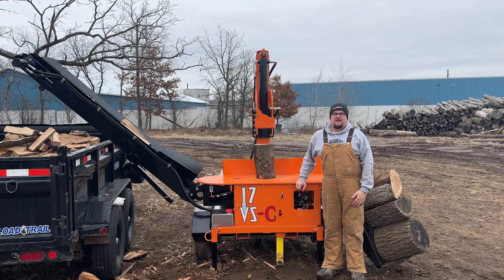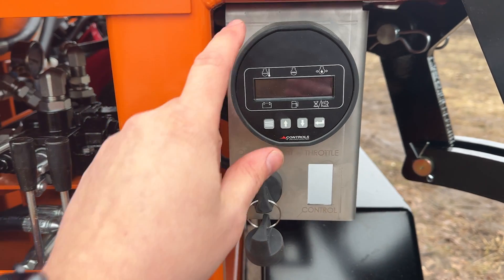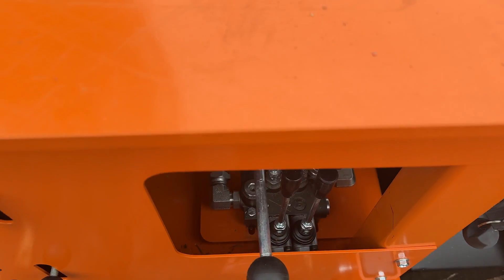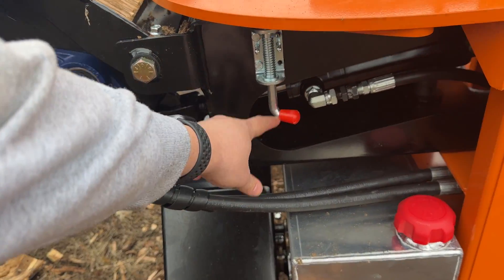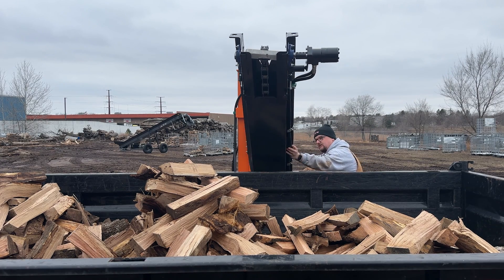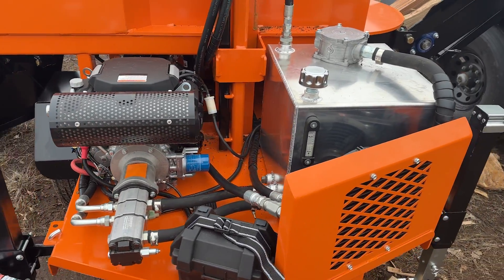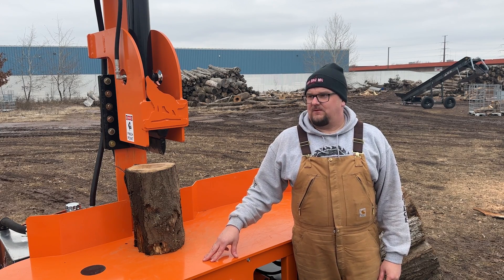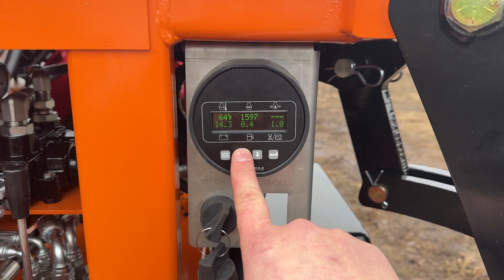Wolfe Ridge 17VS-C Vertical Log Splitter WITH Attached 8' Conveyor Walk Around and Demonstration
Today for WolfeRidgeWednesday we take you on a tour of the Wolfe Ridge 17VS-C vertical log splitter WITH attached conveyor.

THANK YOU to Bill Bailey at Smoking and Splitting for letting us use this machine for the application test and this demonstration video!
It is likely you will see more future coverage of this 17VS-C on Bill's channel.

The 17VS-C comes standard with:
Honda iGX700 v-twin 22HP gas engine
- WITH electric start, EFI, electronic throttle, electronic governor
8' attached conveyor
- 5 position mechanical slew / angle adjust
- Hydraulic height adjustment
- Hydraulic forward AND reverse
Custom 2 section hydraulic pump
- 27 GPM 2 stage hydraulic pump for splitter
- 5 GPM hydraulic pump for conveyor
28 gallon welded hydraulic tank
Hydraulic oil cooler with 12 volt fan and thermostat
17 ton splitting force
20 inch stroke standard (24 inch optional)
Adjustable stroke length limiter
3.5 second cycle time
AR400 main wedge
37 inch table height
Foot pedal control of splitting function, auto return
Hydraulic log lift with 450lb capacity
Suspended highway axle rated for 80MPH

OPTIONAL:
- Overhead LED work lights
- LED taillights
- 24 inch stroke